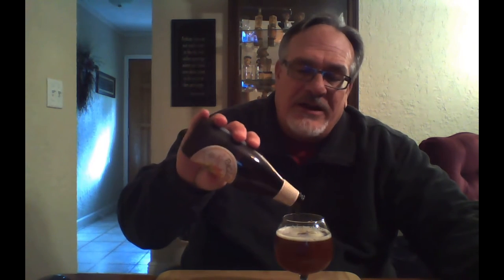An Iowa Carver Beer Review - Anchor Brewing Co. Bigleaf Maple Autum Red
A review of the Anchor Brewing Company Bigleaf Maple Autumn Red Ale! Cheers and thanks for looking!